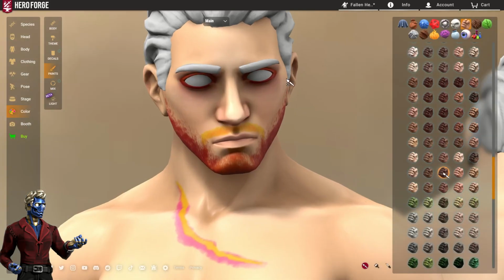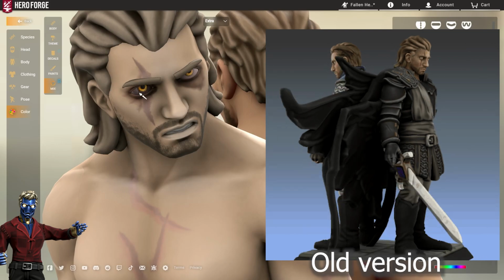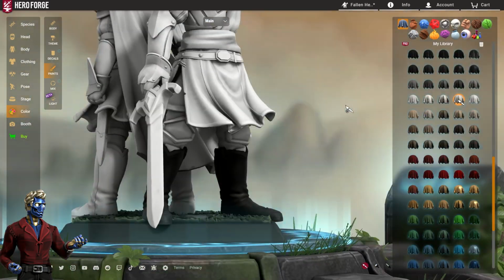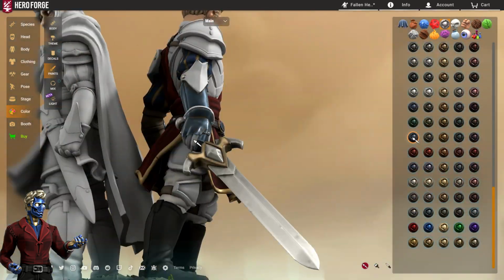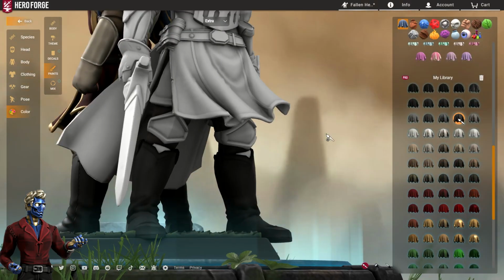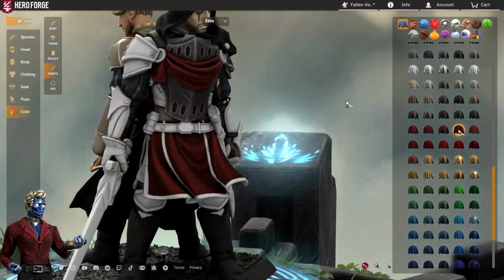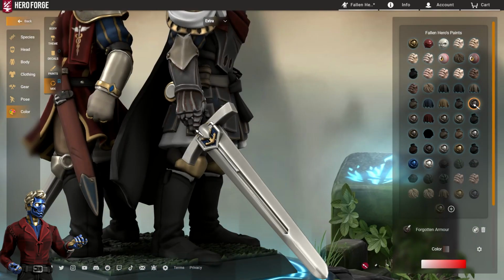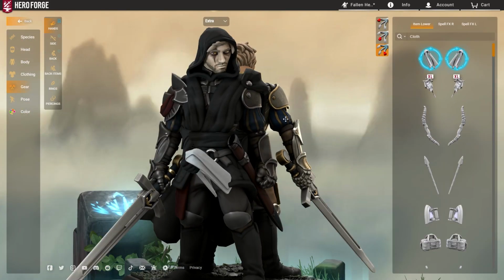Recreating my First Heroforge Model - Fallen Hero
The first video-model I ever made is outdated at best and garbage at worst. So, at popular request, I have recreated this model from the ground up but whilst following the same rules. Enjoy!

Intro: (0:00)
Build: (1:02)
Showcase: (5:54)
Outro: (6:23)